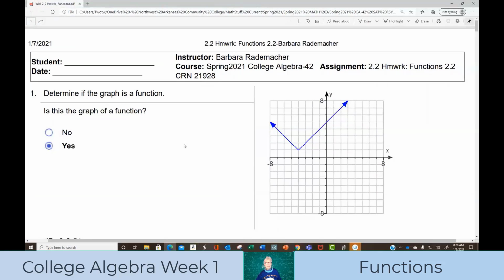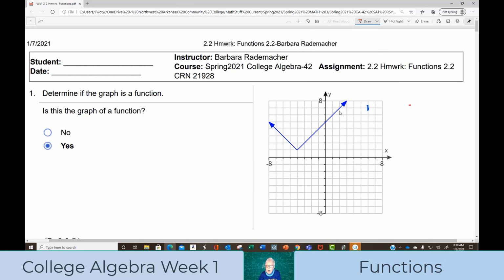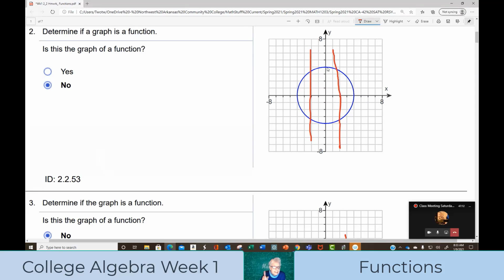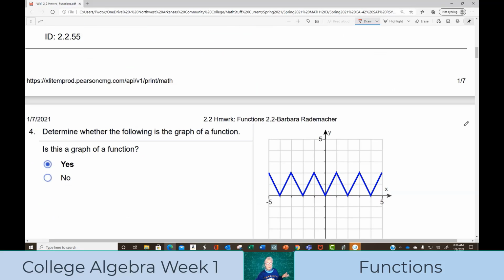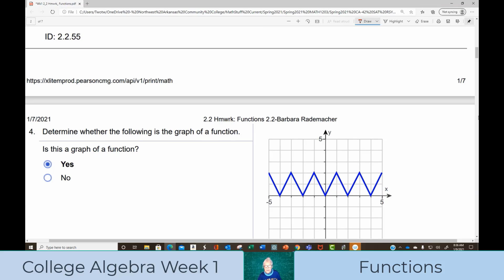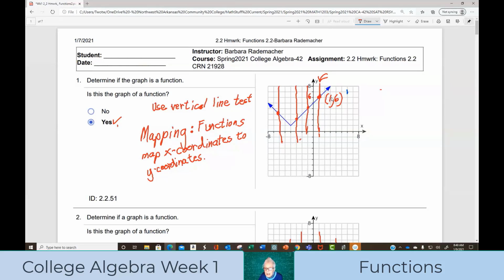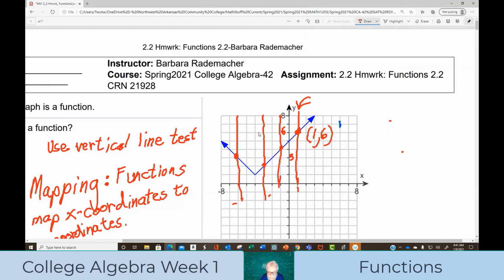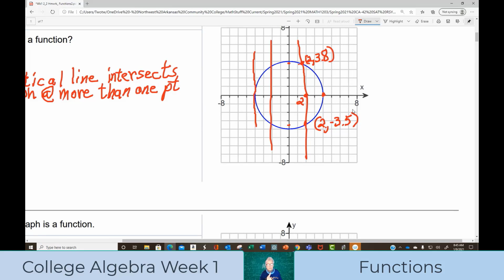When is a Graph the Graph of a Function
This video discusses the Vertical Line Test.